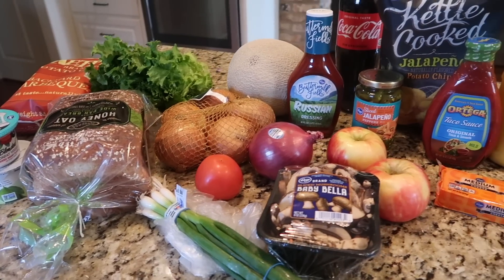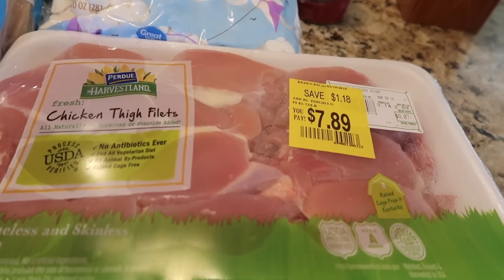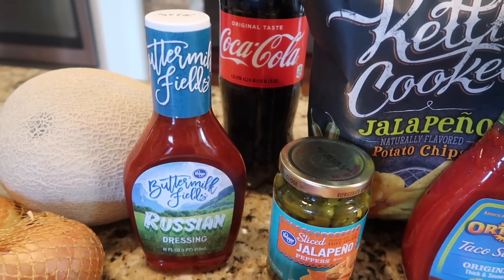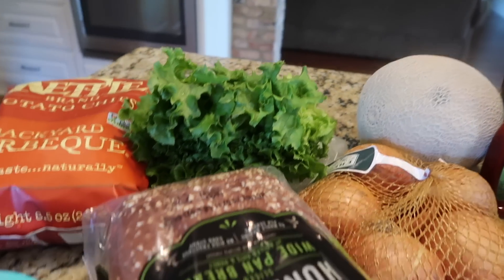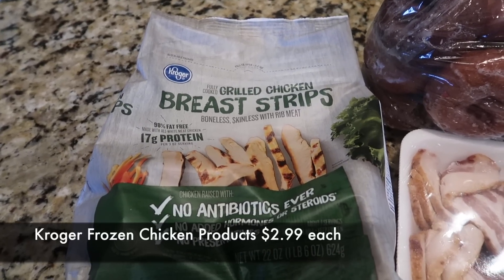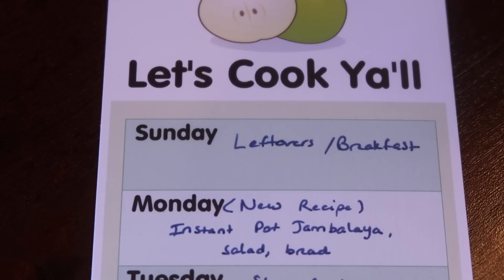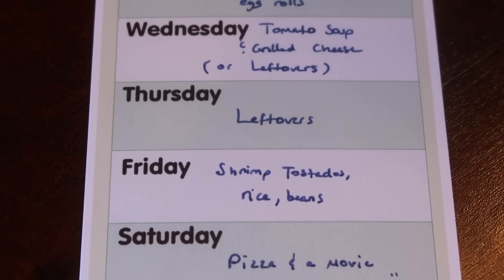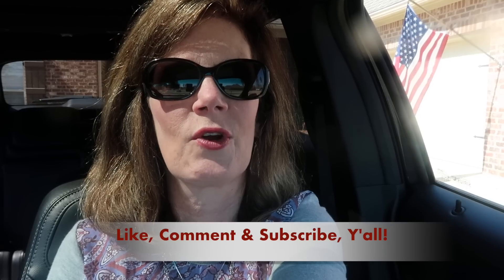Grocery Hauls (3), Meal Plan + Today's Question - March 22, 2019 | Cooking for Two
Hey Y'all! We are back with 3 grocery hauls (2 at Kroger and 1 at Walmart), a Meal Plan for the upcoming week, and a new Question of the Day!!!

Our document outlining times and temps in the air fryer (work in progress) is

We will be having Pizza and Movie night for a while - check out this video to find out why we have SO much pizza in our freezer!